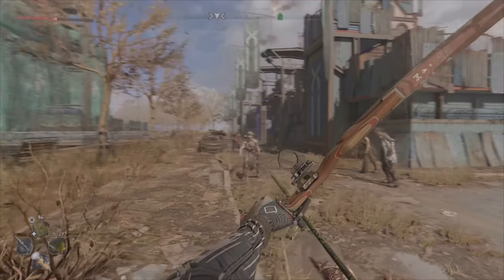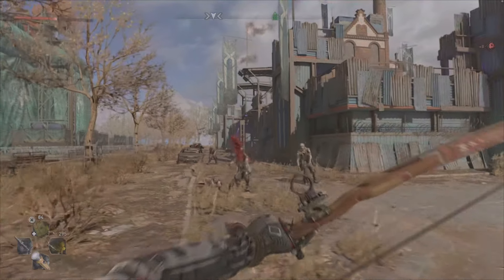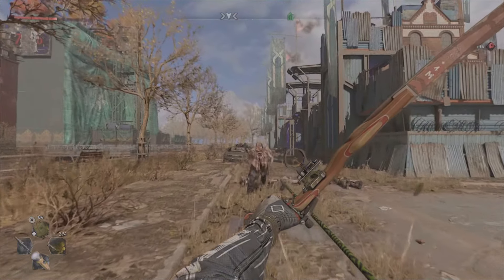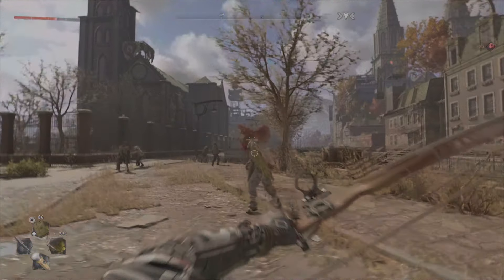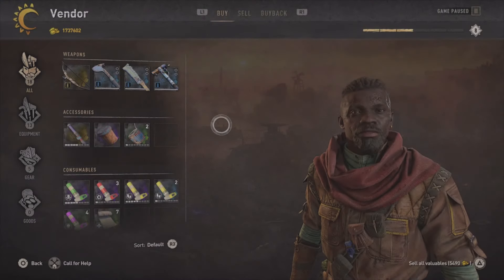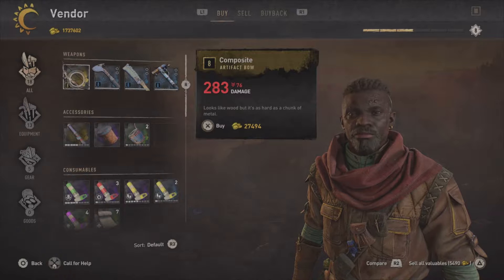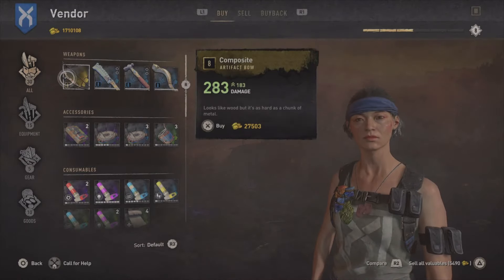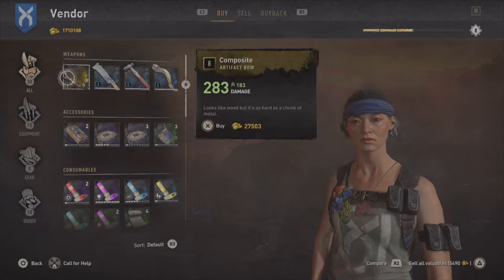Dying Light 2 | MAX Level Bow | COMPOSITE BOW | New Update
Max level bows are finally here! I might be a bit late on this but it's great to have bows that scale now!